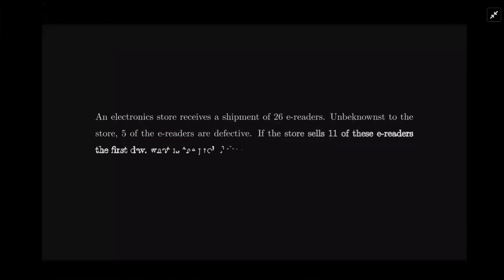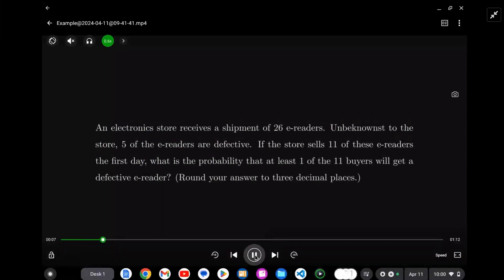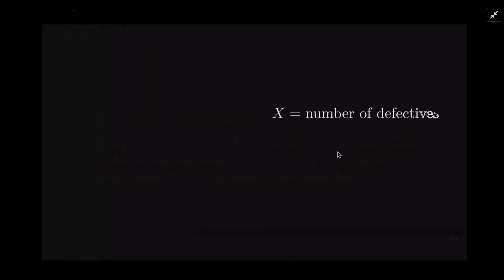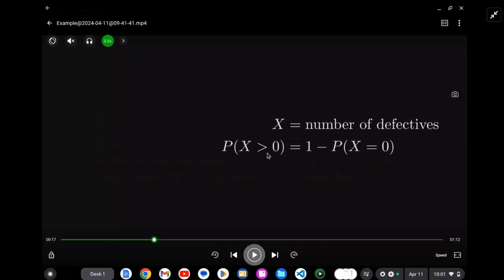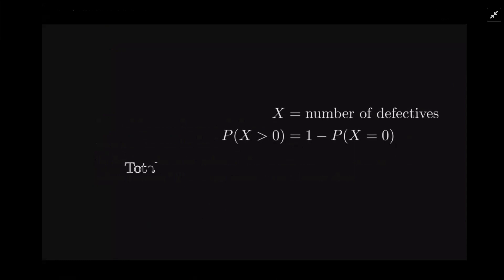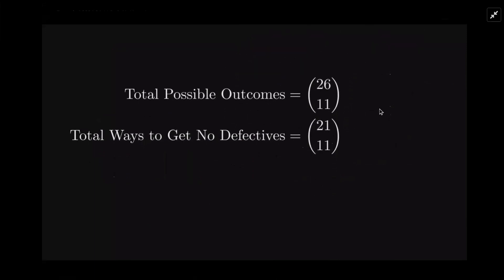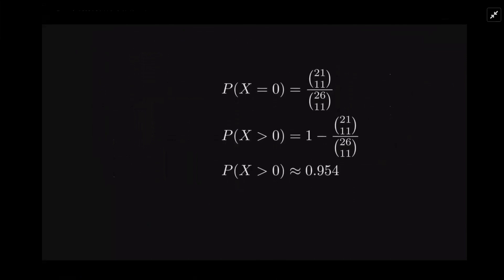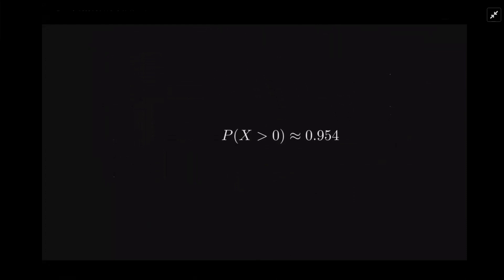Probability - at least one is the same as not none.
Question: what is the probability that at least 1 of the 11 buyers will get a defective e-reader?
An electronics store receives a shipment of 26 e-readers. Unbeknownst to the store, 5 of the e-readers are defective. If the store sells 11 of these e-readers the first day, what is the probability that at least 1 of the 11 buyers will get a defective e-reader? (Round your answer to three decimal places.)

Answered By:

Patrick F.
Patient and Inspiring Math Teacher